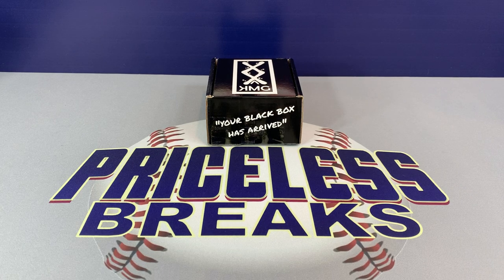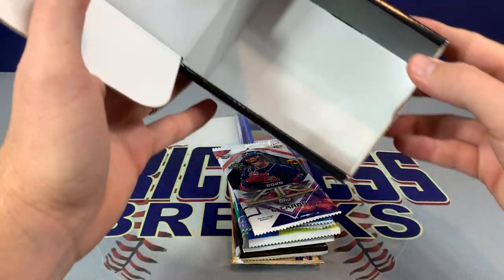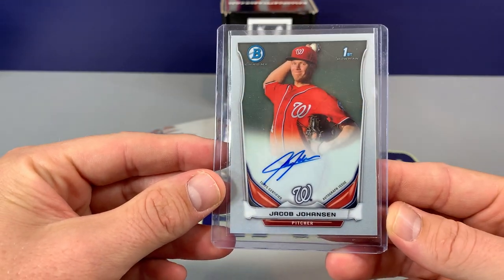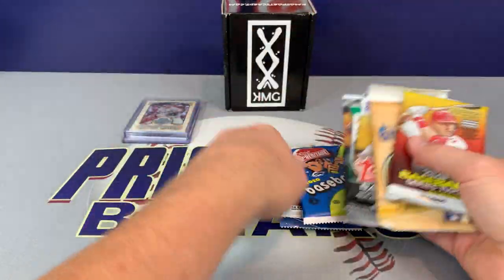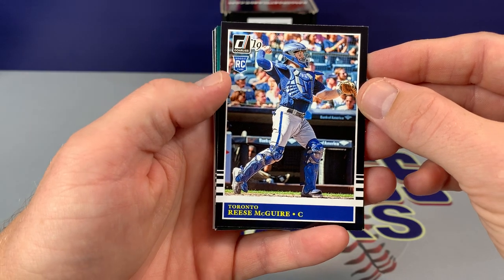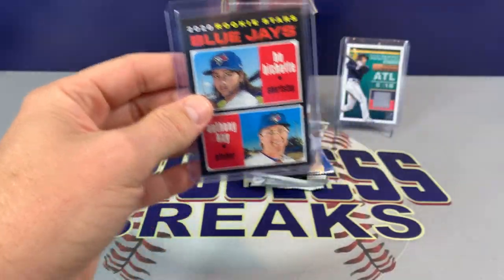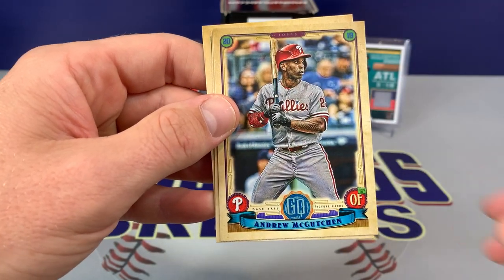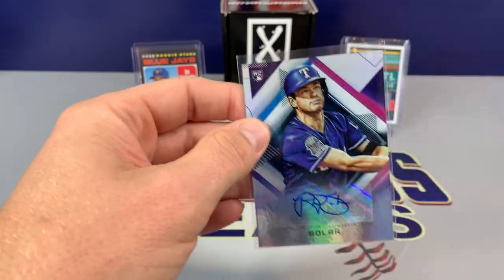KMG Sports Cards “Black Box” - Monthly Subscription Box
Pro Edition:
59.99 every month plus S/H

6 - Hobby Packs - Factory Sealed

3 - Retail Packs - Factory Sealed

3 - Autograph or Relic Cards